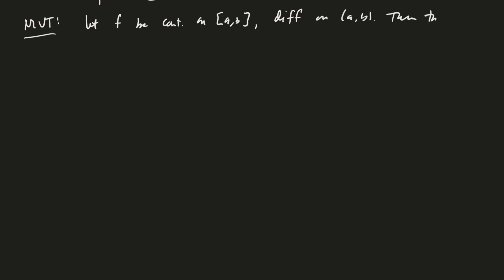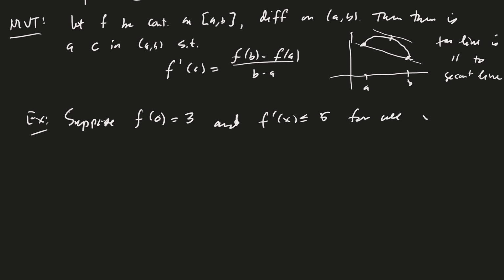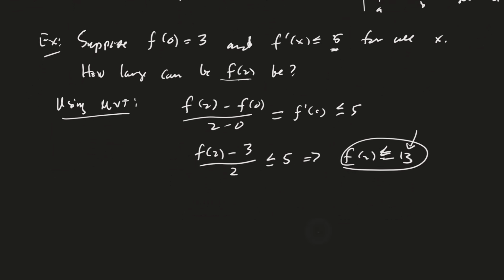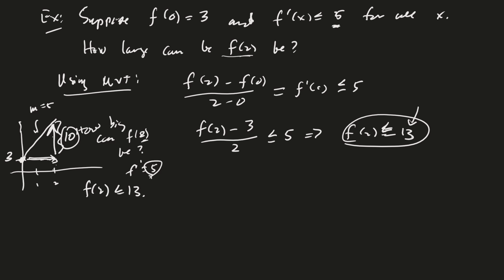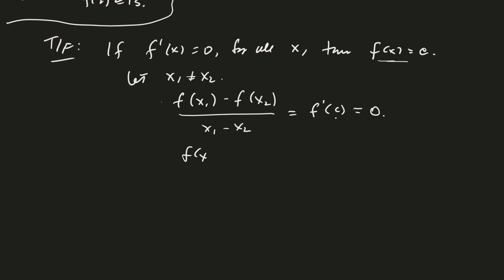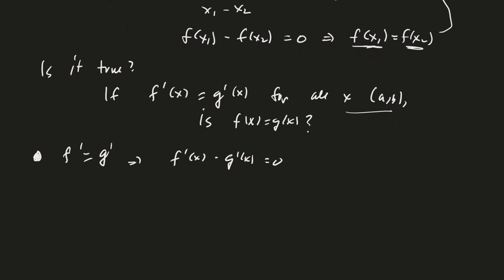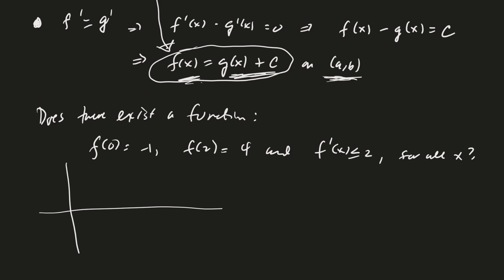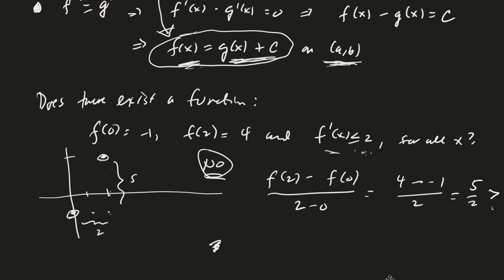Math 125 Section 4.2 (Video 3 of 3)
Examples using the Mean Value Theorem.  Video 3 of 3.